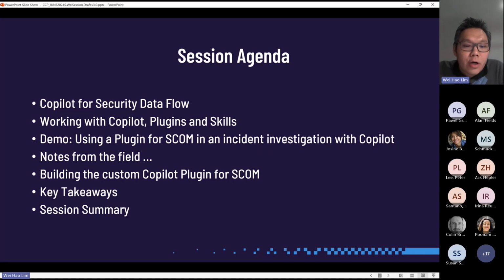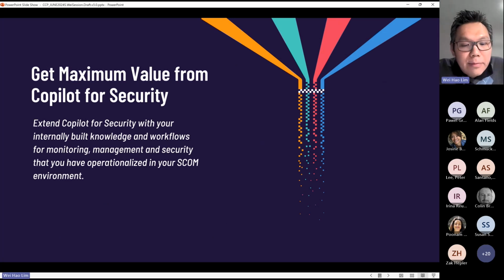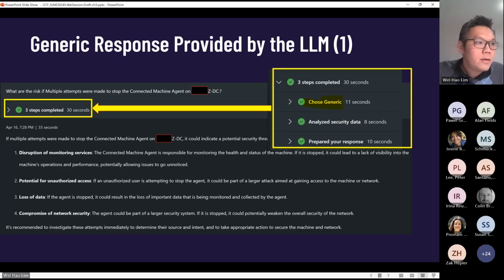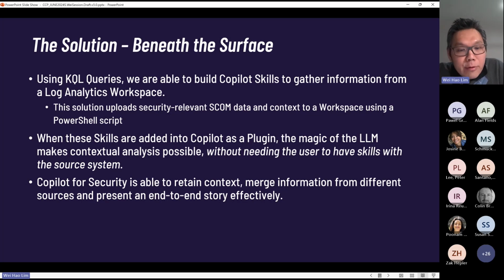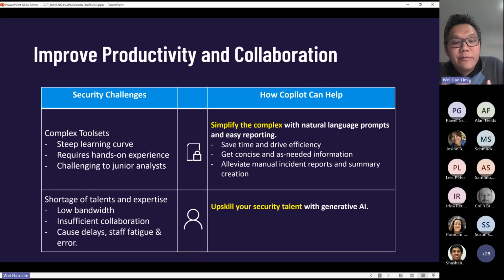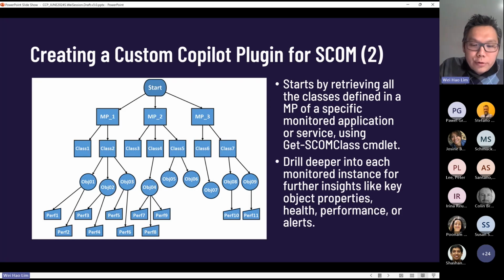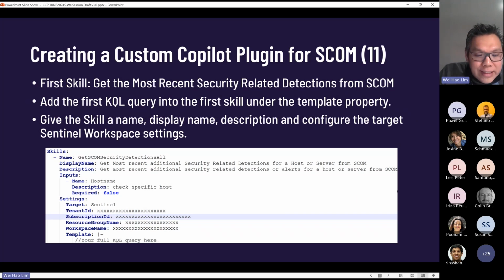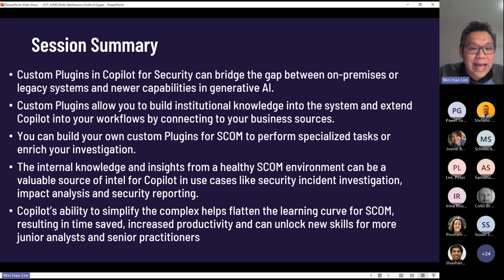Microsoft Copilot for Security: Orchestrating Insightful Plugins in Copilot for Security with SCOM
This session demonstrates how you can create insightful Plugins in Copilot for Security that builds on your environment specific information in monitoring systems like SCOM, and how it can provide further value in your Copilot for Security adoption journey to security incident investigation, prompt enrichment, impact analysis and security reporting.